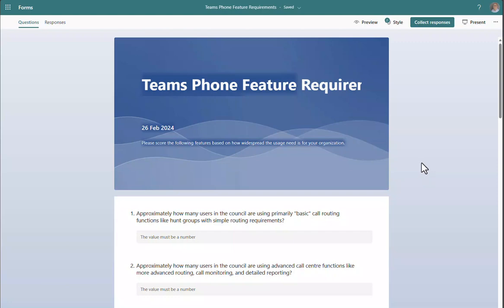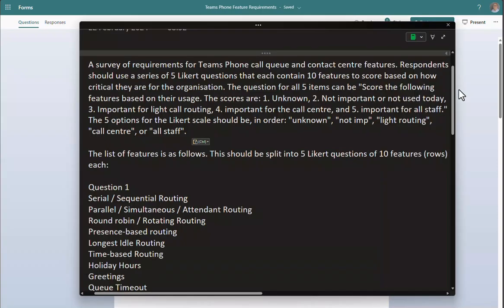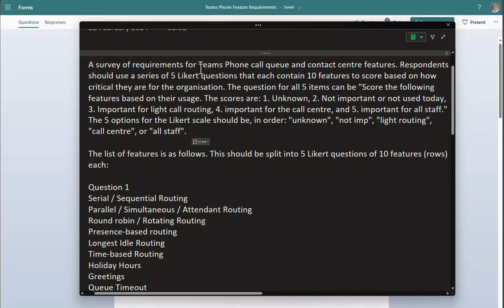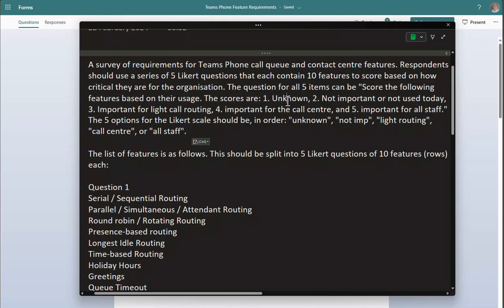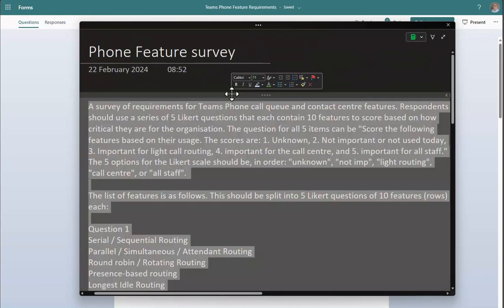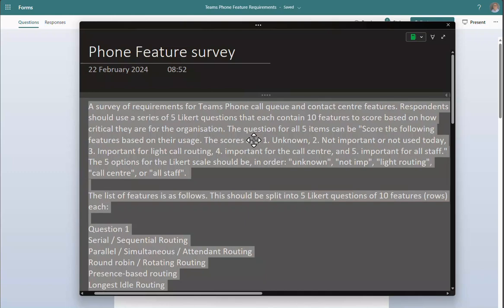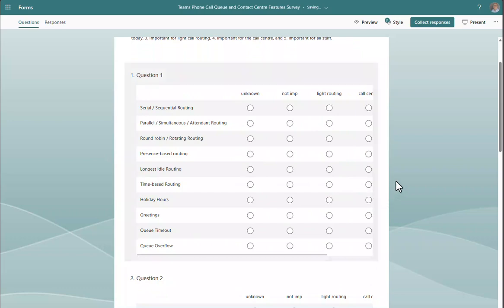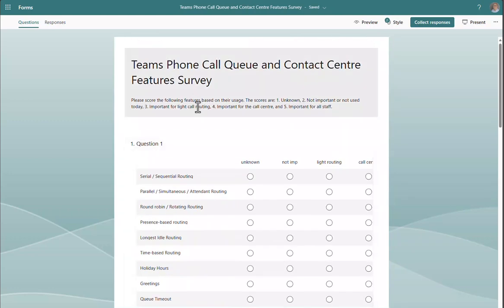Copilot in Microsoft Forms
A relatively long and complex form with Likert scales is no problem for Copilot.